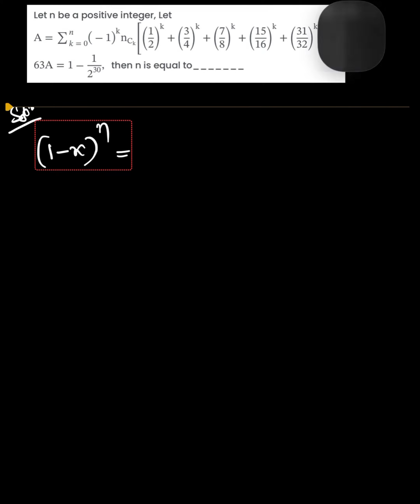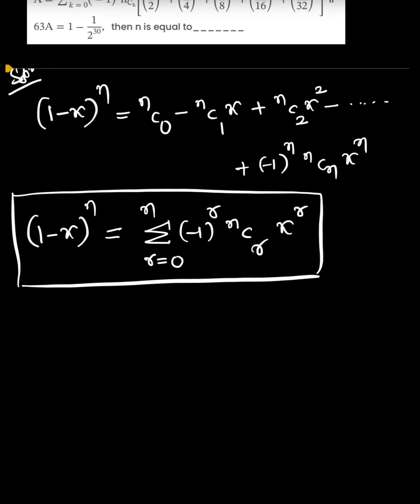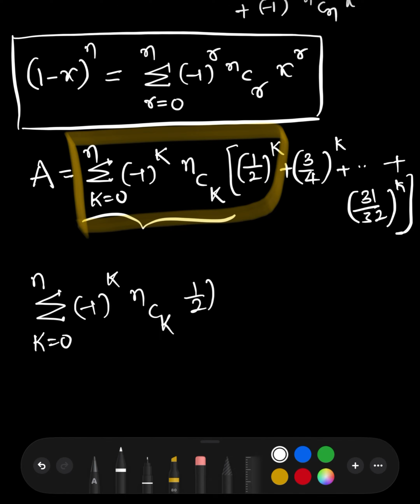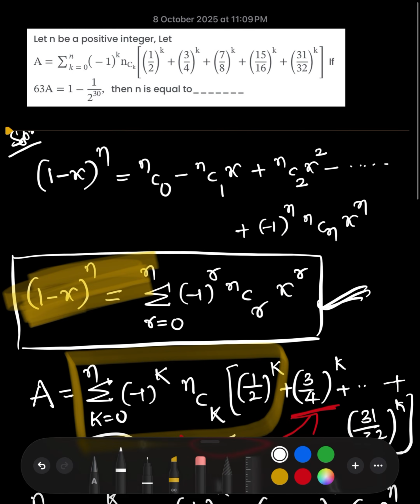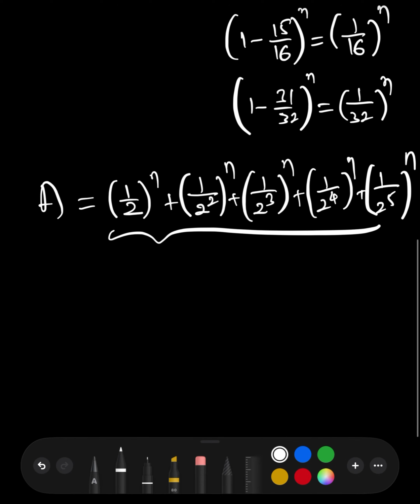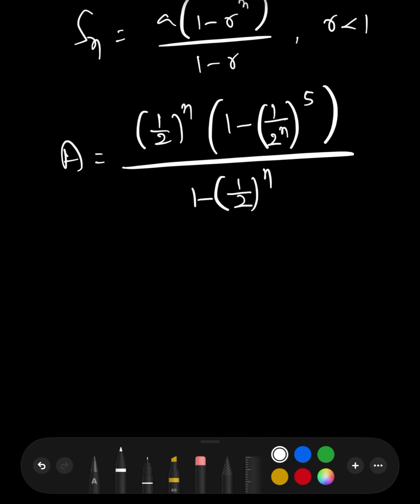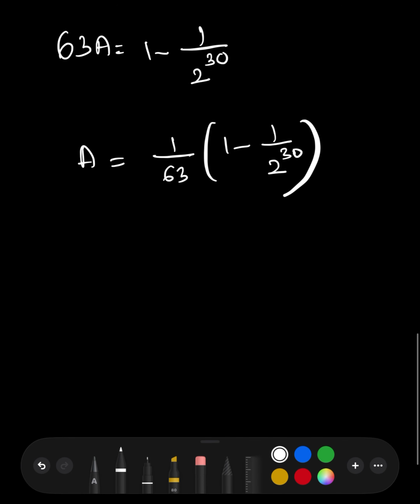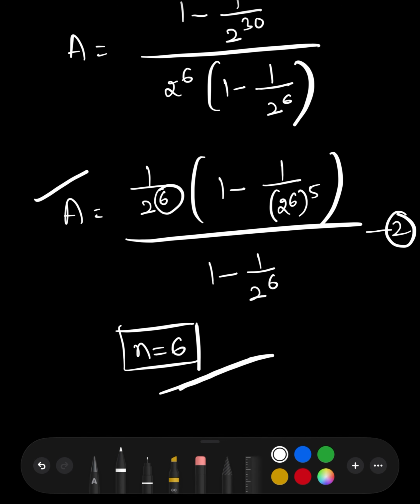Let n be a positive integer , Let A = || Sequence and Series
foralphabetabelongsto(0,pi/2)suchthat3sin(alpha+beta)isequalto2sin(alpha-beta)andtanalphaisequaltoktanbeta

Letf:[0,2]toR be the function defined by f(x)=(3-sin2pix)sin(pix-pi/4)-sin(3pix+pi/4) if alpha

IfZ1andZ2aretwononzeroComplexNumberssuchthat|(Z1-Z2)/(Z1+Z2)|=1thenfindArg(Z1/Z2)

Letz∈Cbesuchthat|z|lessthan1.Ifω=5+3z/5(1 - z)

ThesumofsolutionsxbelongstoRoftheequation (3cos2x+cos^3(2x))/(cos^6x-sin^6x)=x^3-x^2+6

IftanA=1/√(x(x^2++x+1) tanB=√x/√(x^2+x+1) and tanC=(x^-3+x^-2+x^-1)^1/2

Ifalpha,betaarerootsoftheequation x^2-x-1=0 and Sn=2023alpha^n+2022beta^n , then

LetA={1,a1,a2,. a18,77}be a set of integers with